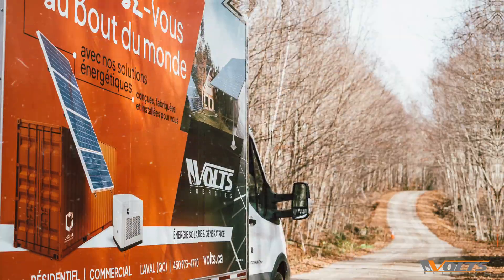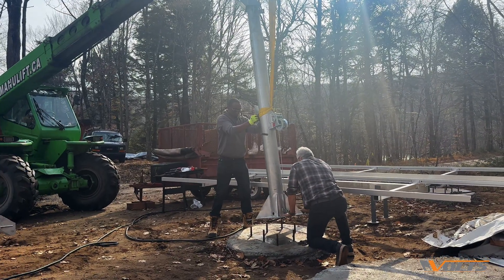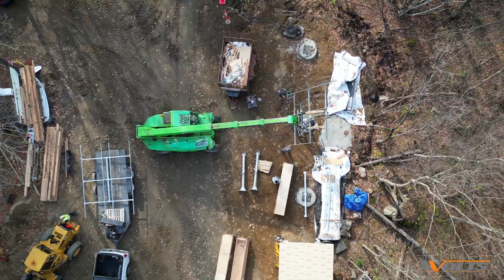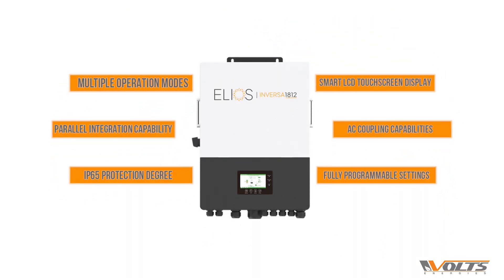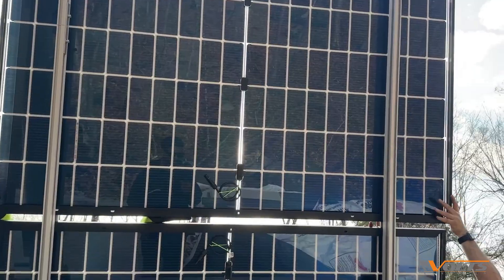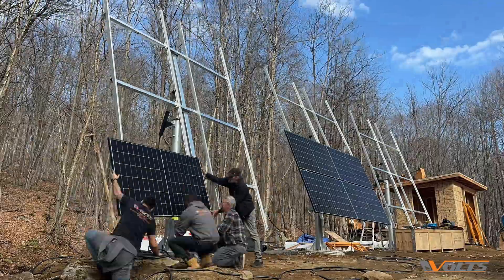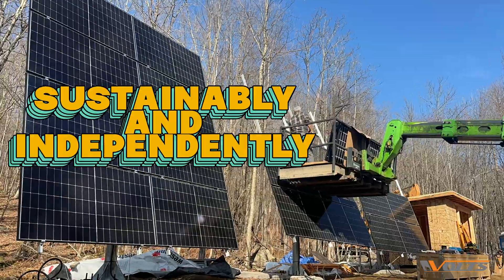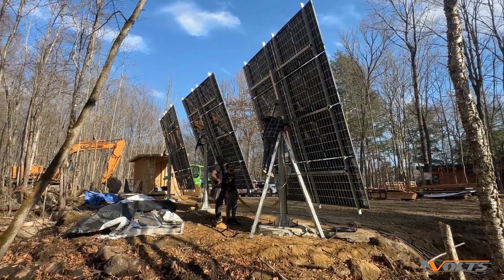Part2 Want to Go OffGrid? See How We Did with Elios and Pylontech Battey! Over 40kWh Battery Reserve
In this video, we’re showing off our awesome setup with Elios and Pylontech at Chalet Taunton in Kenauk! ☀️🔋🌲
Here are more details:

🔋 8 Pelio Pylontech Batteries, with a capacity of 5.12 kWh each, totaling 40.96 kWh of energy storage (nominal voltage: 51.2 V). Recommended usage: 38.91 kWh (95% Depth of Discharge - DoD).
These batteries deliver reliable energy storage, keeping the chalet powered seamlessly day and night.

⚡ 12 kW Elios Inversa1812 Hybrid Inverter with a maximum output power of 12 kW (120/240 V). Certified to UL1741 standards, this powerhouse ensures smooth and efficient energy management for ultimate reliability.

🌲 The robust 3 Elios Arbora P8 Pole Post System, each supporting 8 panels on poles, is designed to easily handle the toughest environments.

☀️ 24 Vsun 480W Bifacial Solar Panels, with advanced PERC Cell Technology, with a total capacity of 11,520 Wp (up to 14.97 kWp with bifacial effect)

Got questions about your off-grid projects? We’re here to help!

Let’s make sustainable living a reality! 🌞🔧